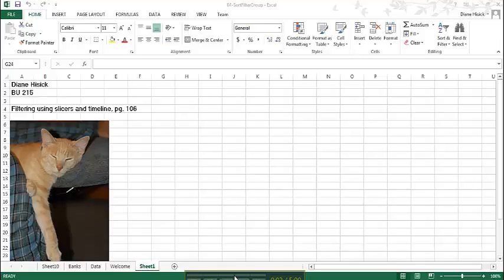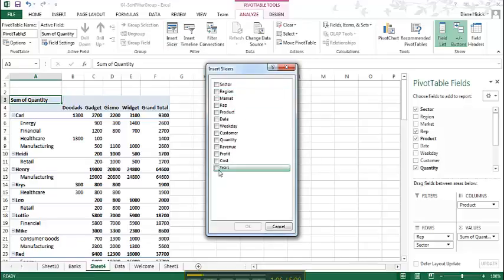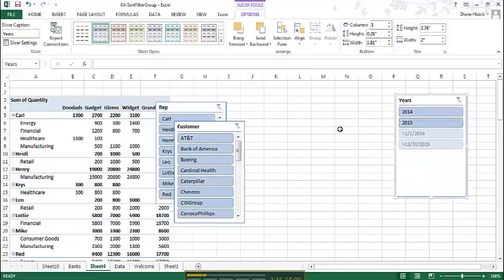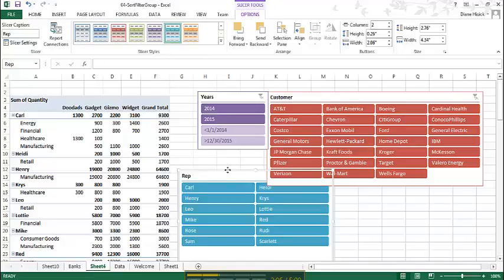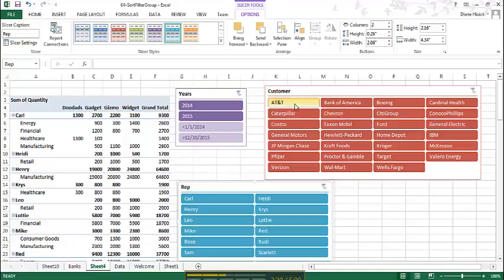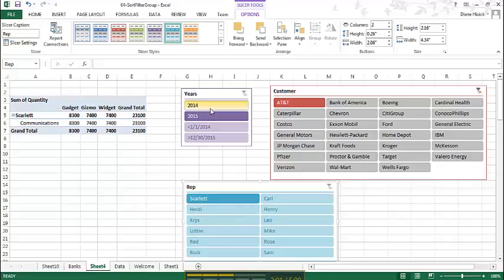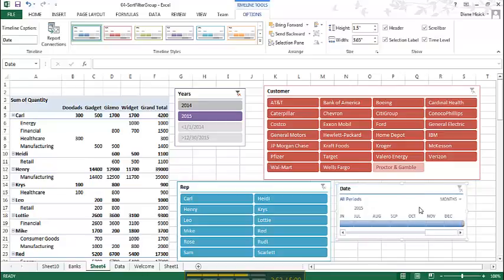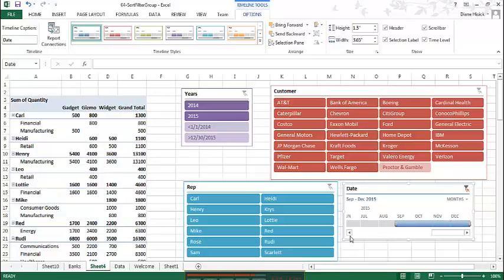Ch4FilterUsingSlicersTimeline DH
Accounting Problems